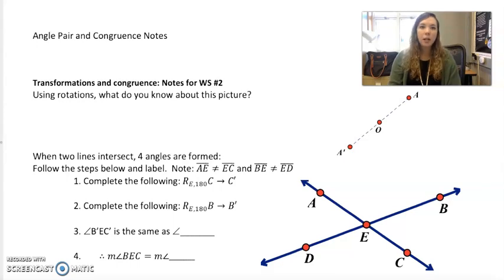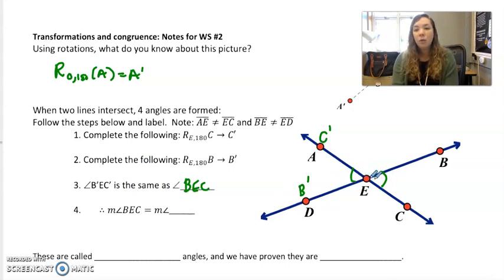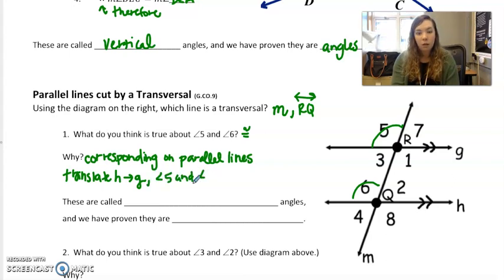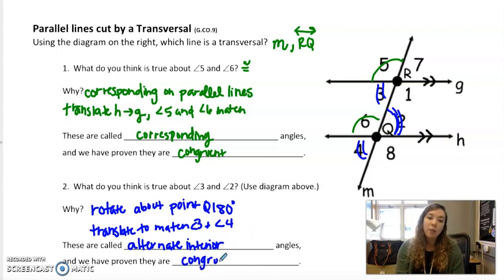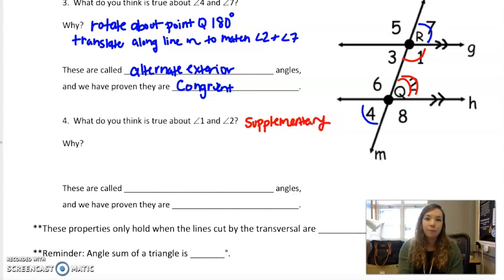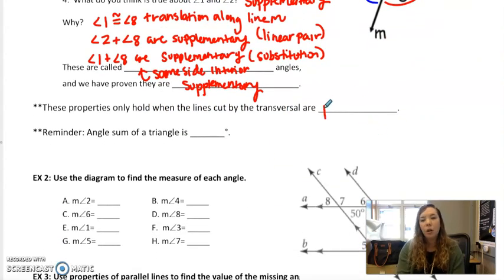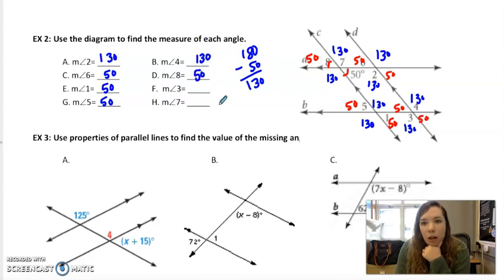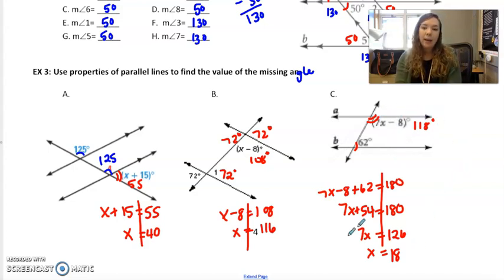Transformations and Congruence Notes